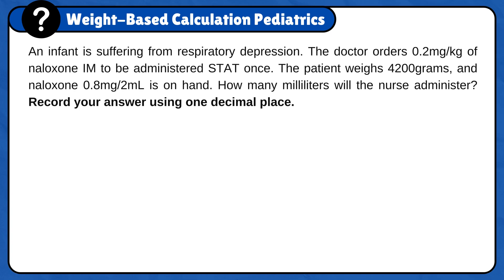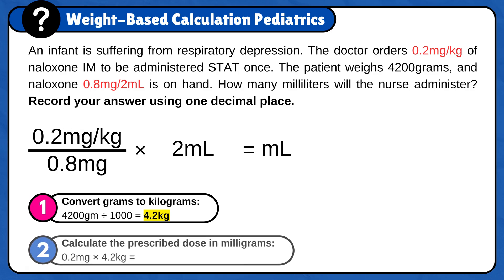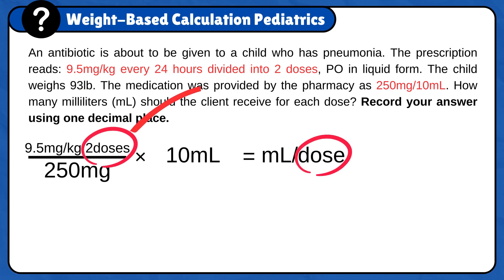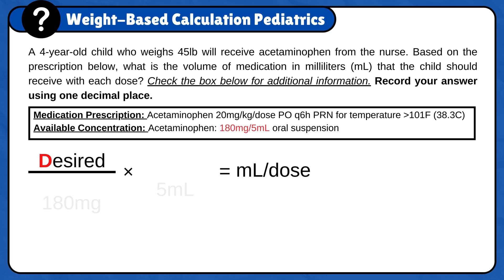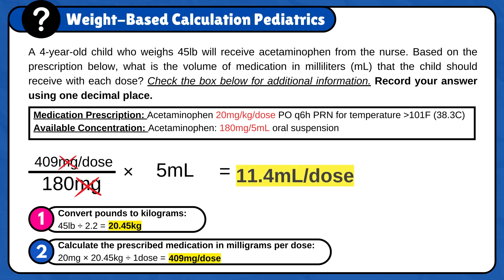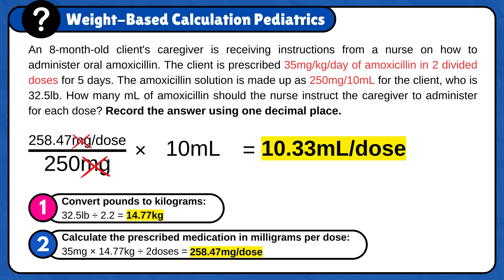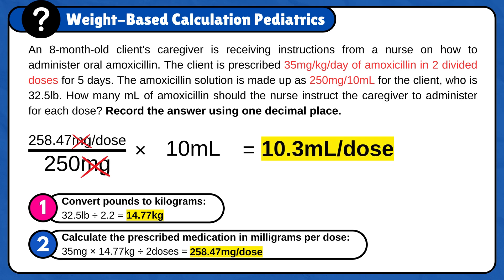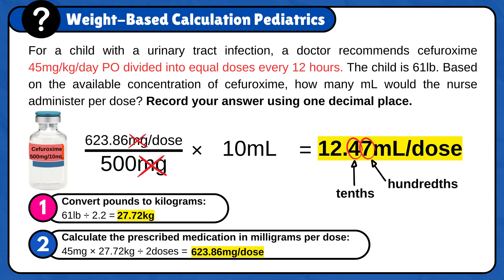05 - Weight-Based Pediatrics - Dosage Calculations (Med Math) MADE EASY for Nursing School & NCLEX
Learn how to calculate dosages for nursing school and the NCLEX exam using the desired over have formula. This video will teach you how to make dosage calculations quickly and easily, so you can focus on more important things like studying for your nursing school exams and preparing for the NCLEX.

In this dosage calculation video, you'll learn how to use the desired over have formula to calculate dosages for Weight-Based Calculation Pediatrics. This easy-to-follow formula will make it easy for you to understand and remember dosage calculations for nursing school and the NCLEX. After watching this video, you'll be able to master dosage calculations for nursing school and the NCLEX!